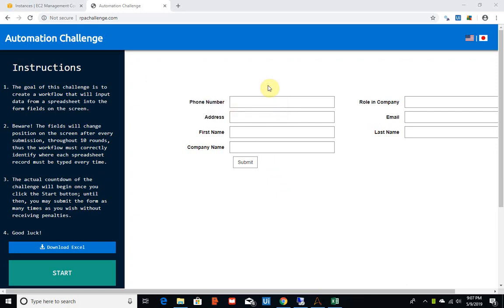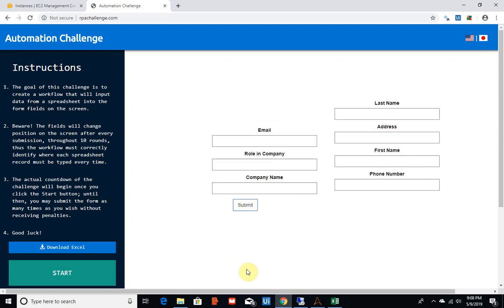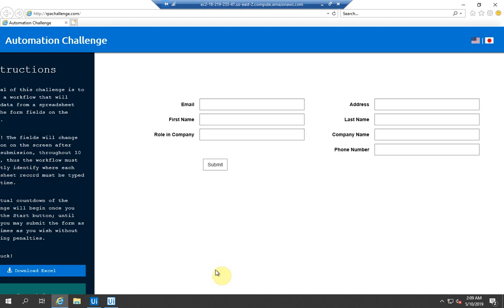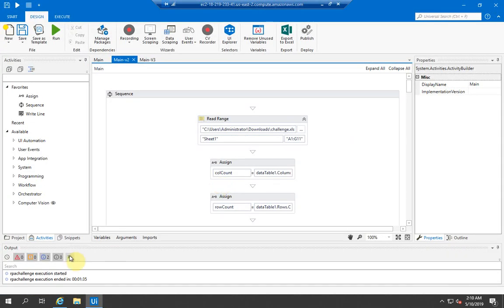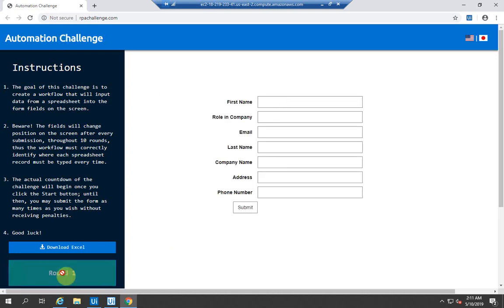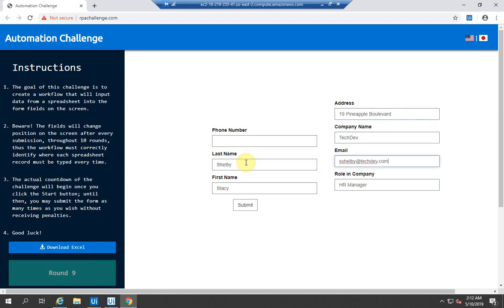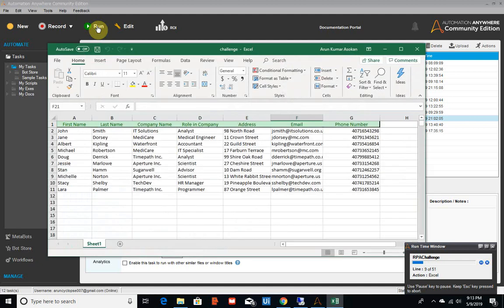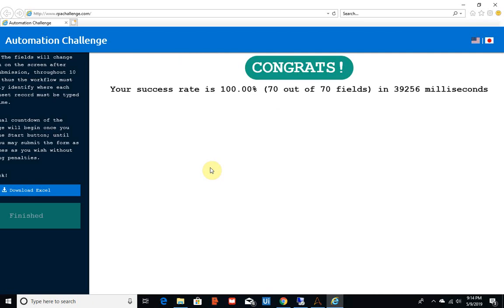RPA challenge in UiPath and Automation Anywhere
with UiPath and Automation Anywhere.